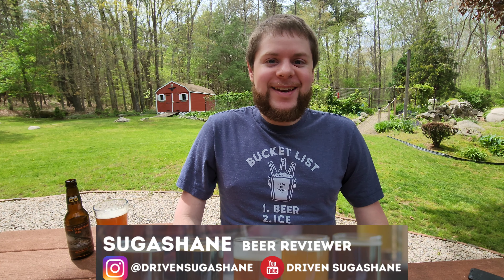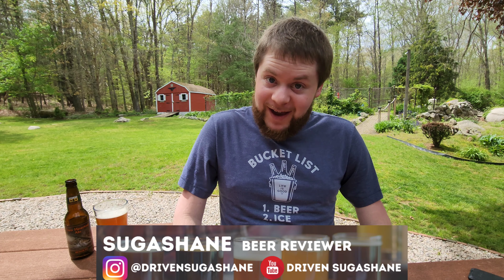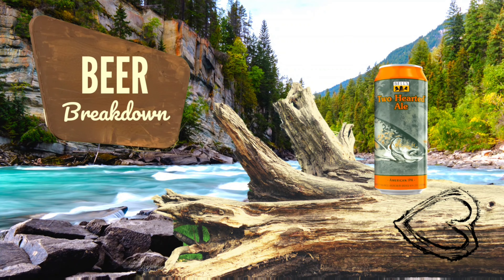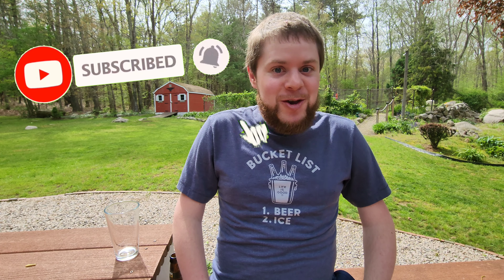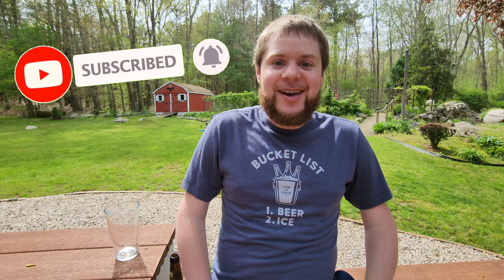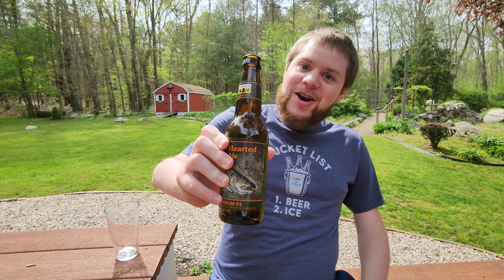Sippin' with Sugashane: Two Hearted Ale Review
This week we reeled in one helluva brew!  Two Hearted Ale from Bell's Brewery is an American IPA bursting with hop flavor, some west coast qualities, AND has some fun facts behind the name. How soon did we finish it off? Catch my latest review with all the details and find out!